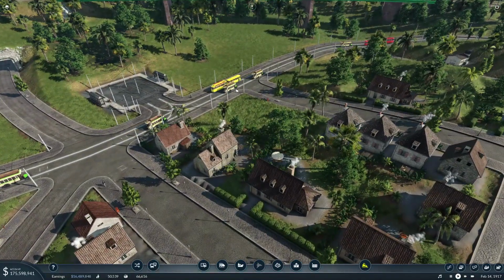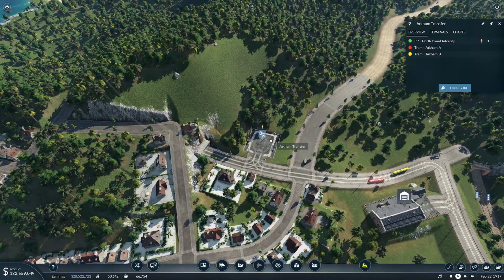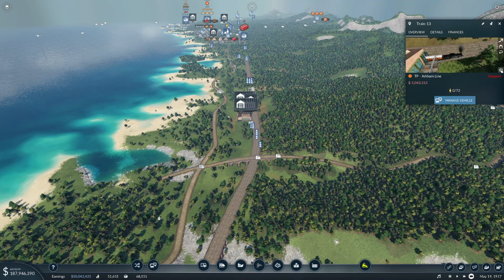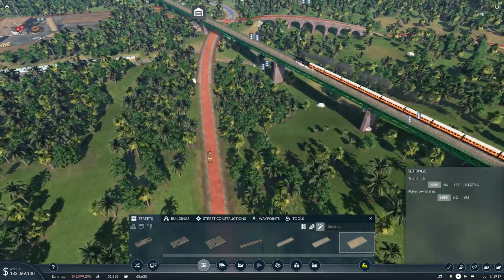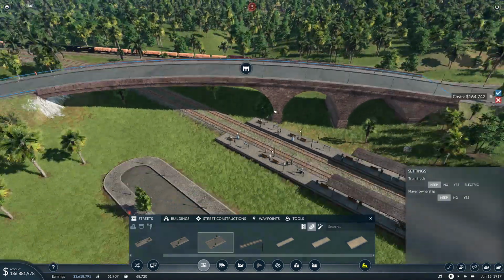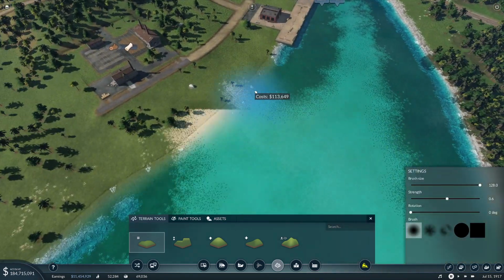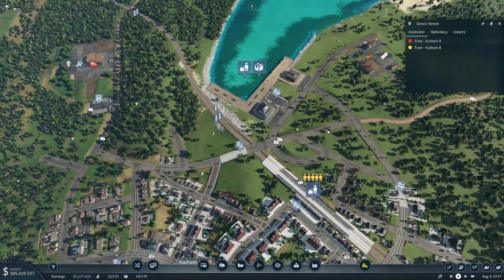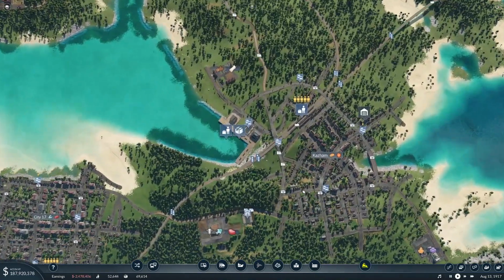Transport Fever 2 - Archipelago - Episode 24 - Need a Bigger Road